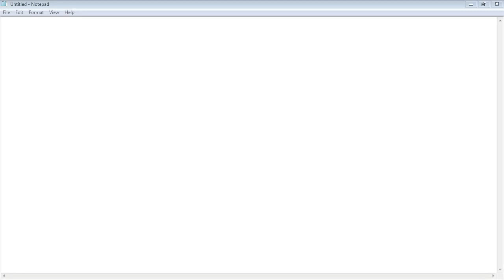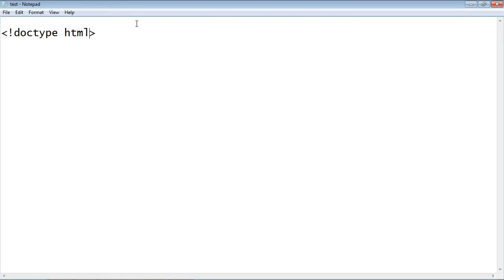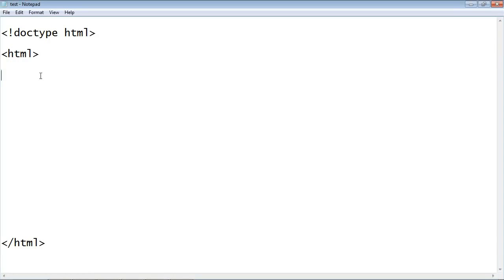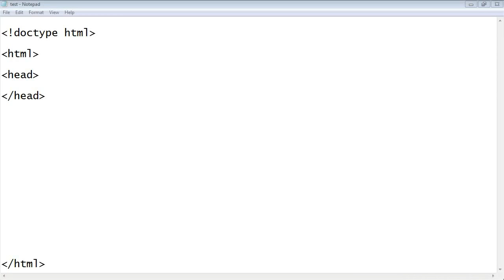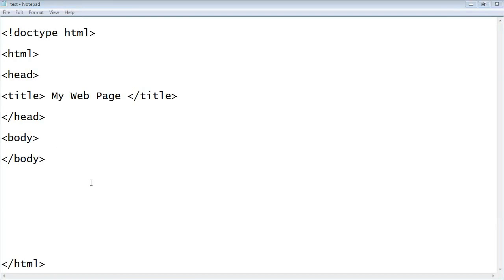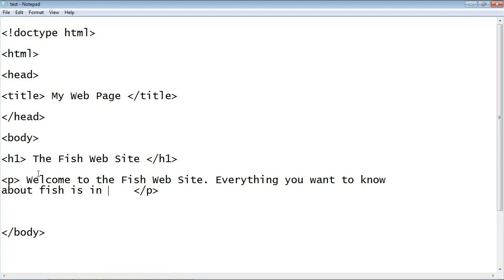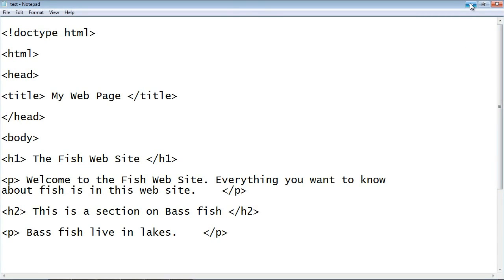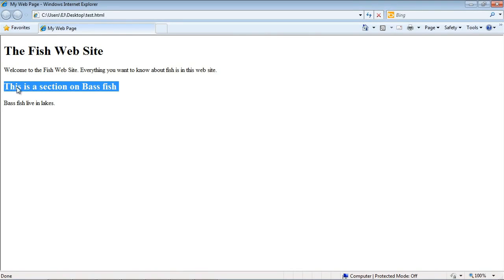HTML Creating a web link